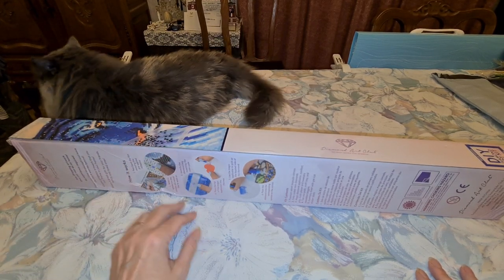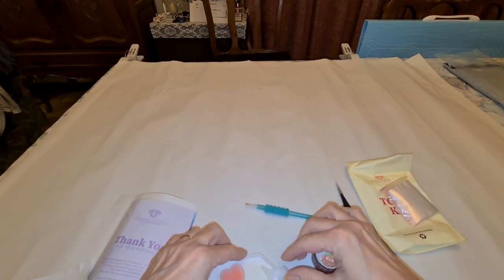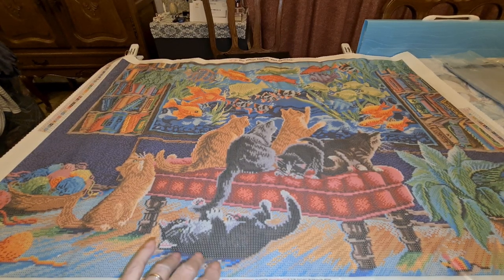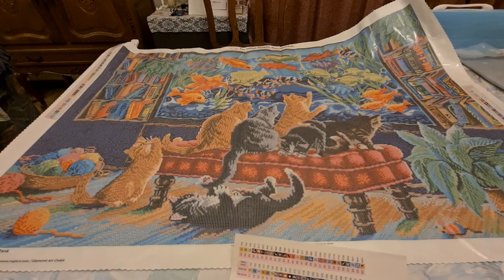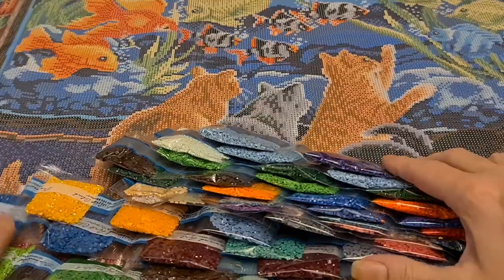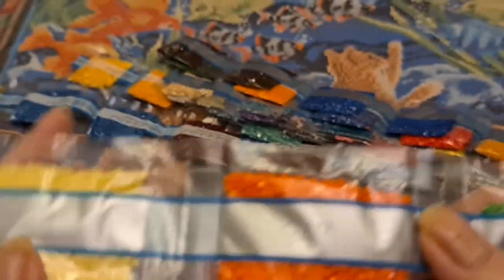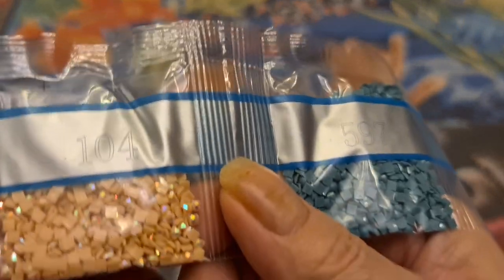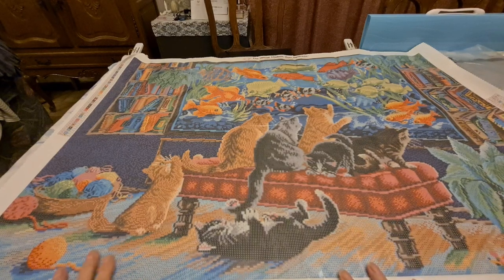Unboxing with guest Miss Molly ❤️ Kittens & Fish Tank by Irina Garmashova-Cawton - Diamond Art Club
3.